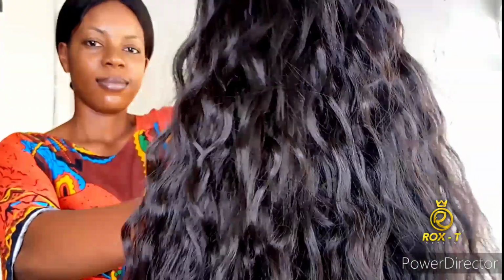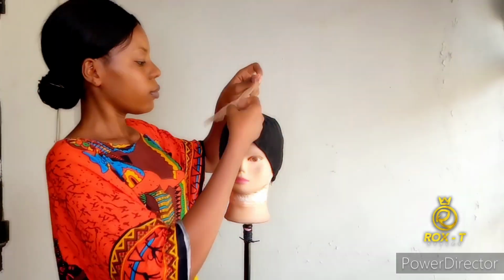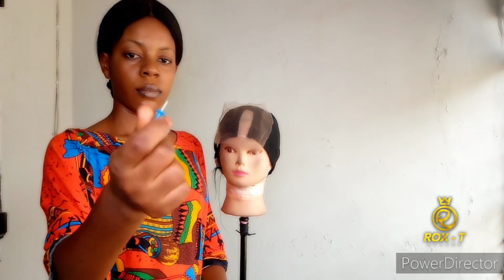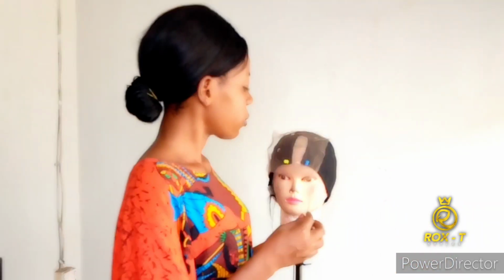How to make a Lace closure/fake a closure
Hey Loves,
Here's a video on how you can DIY a lace closure using a latch hook

Equipment:
Latch hook
Lace
Pins
Hair brush
Scissors
Thread
Needles
Hair

Thy word is a lamp unto my feet, and a light unto my path. Psalms 119:105